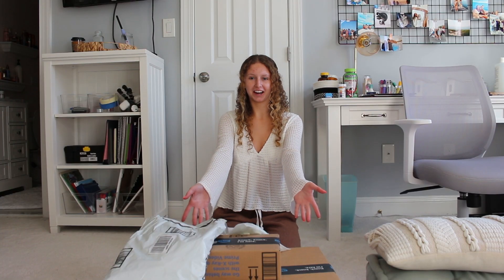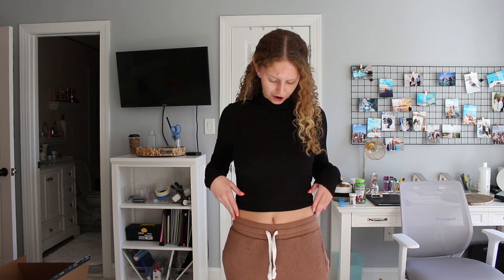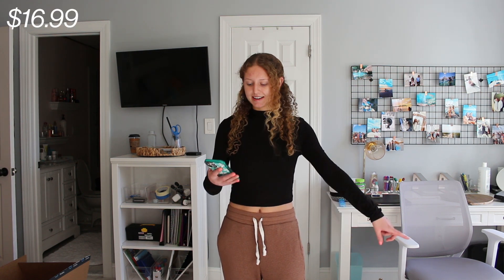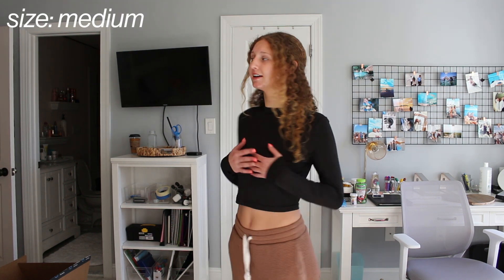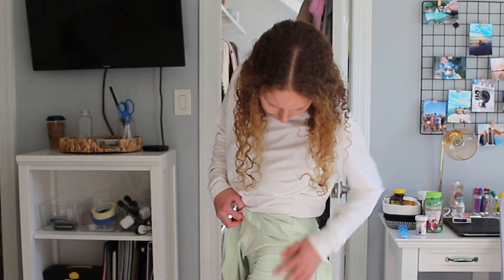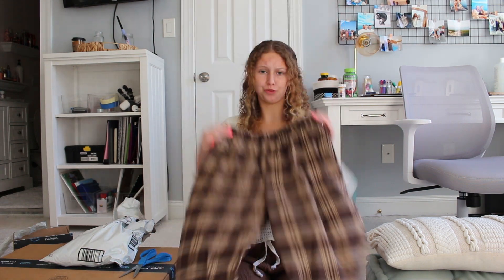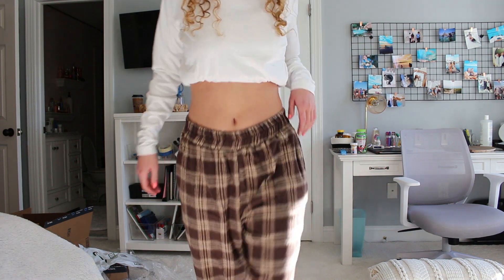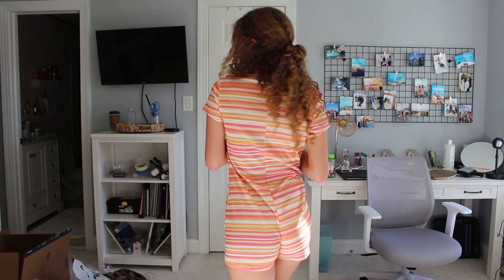WHAT I ORDERED VS. WHAT I GOT (AMAZON EDITION)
This video is an amazon try on haul. I bought clothes from Amazon and compared what I ordered online vs. what I got. The clothes online looked much better than in person but they were still trendy and cute. Is it worth buying clothes on Amazon for cheap?